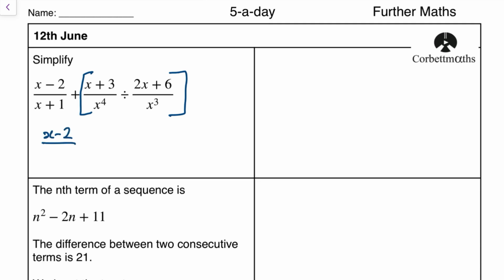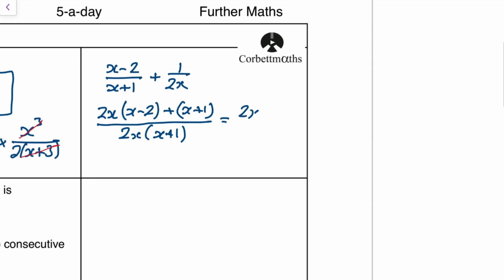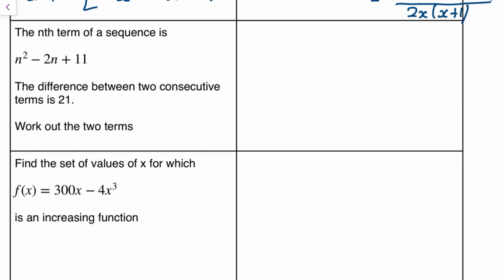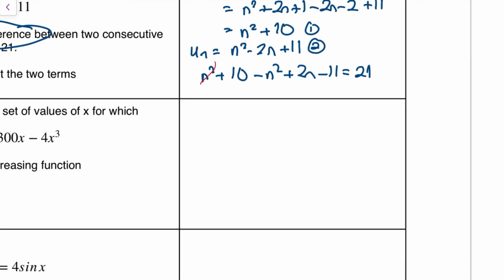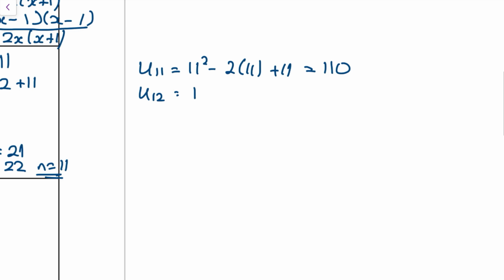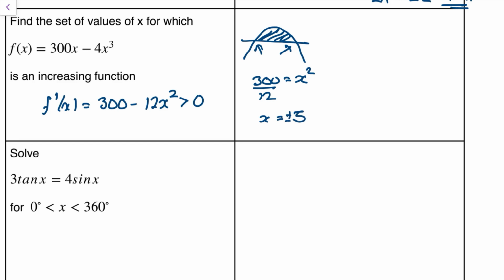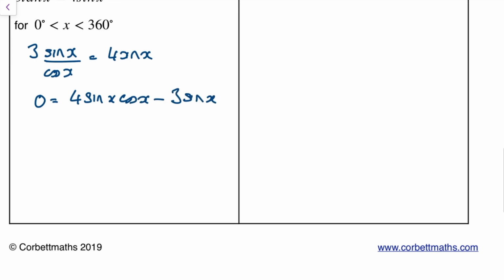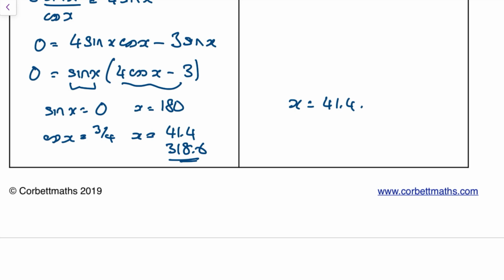GCSE Further Maths - 5-a-day - 12th June